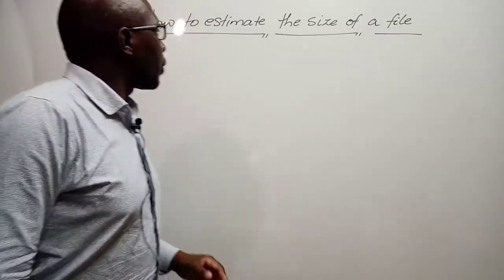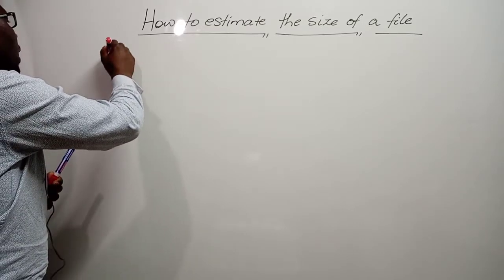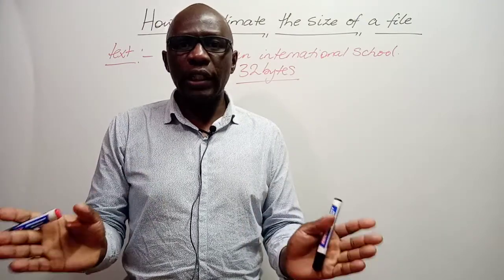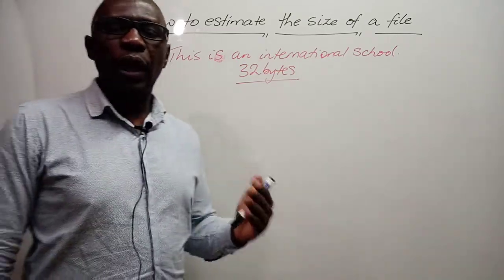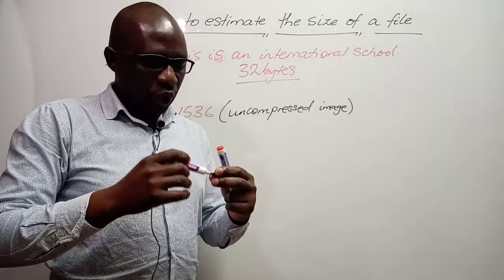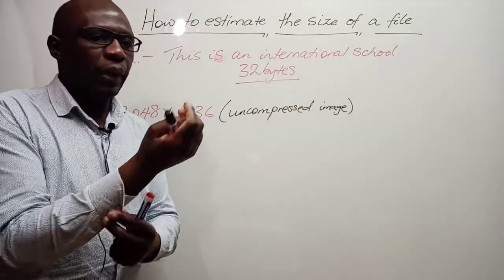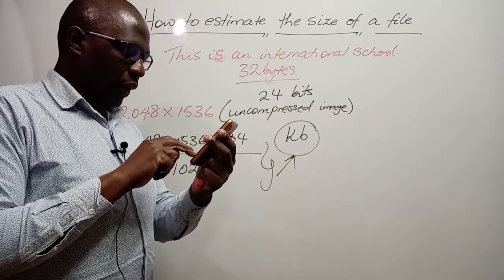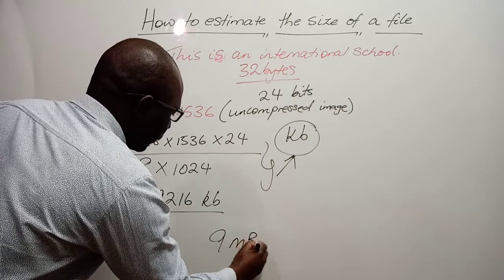IGCSE Computer science- Estimating file sizes. Texts and images